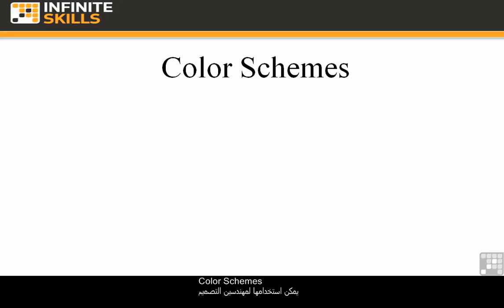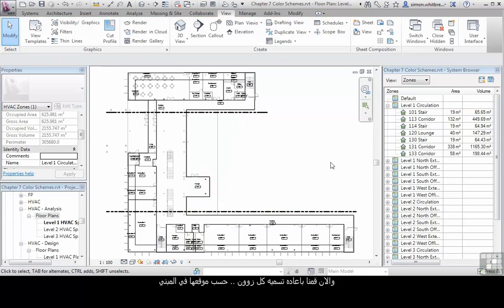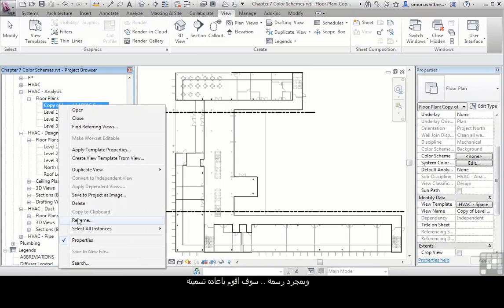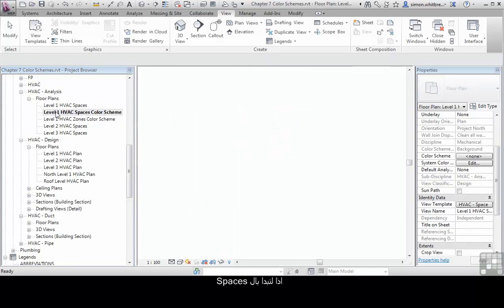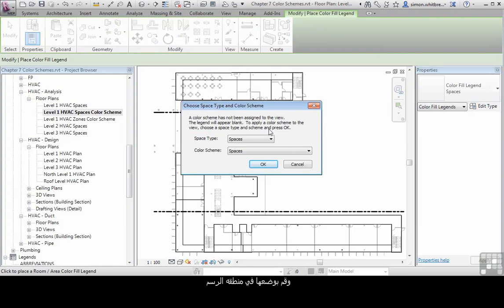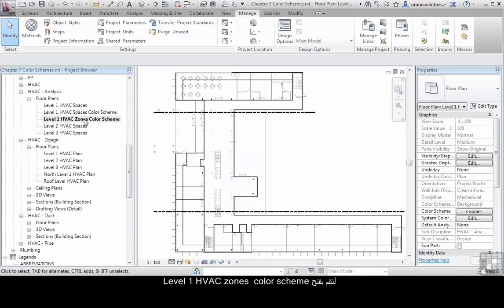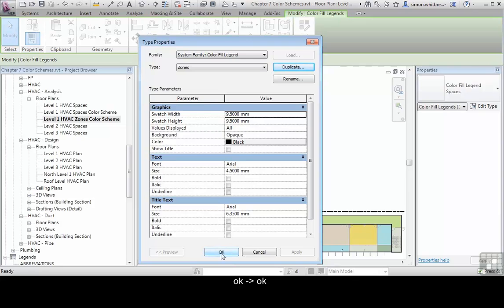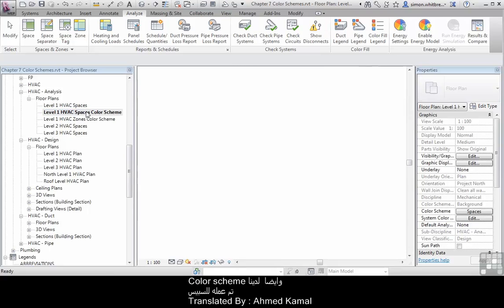0710 Color Schemes